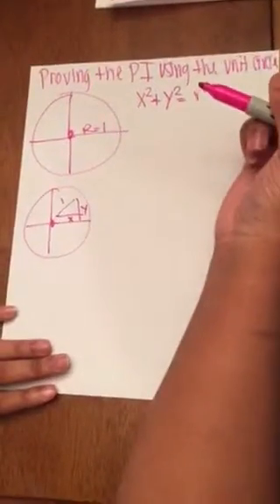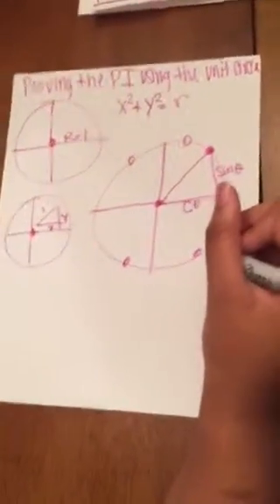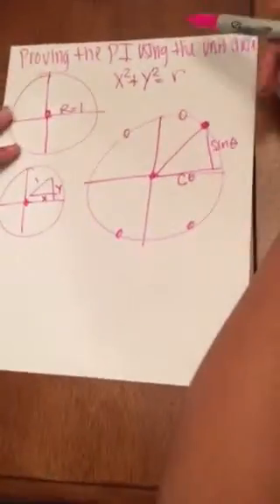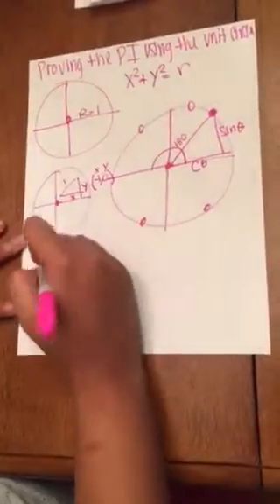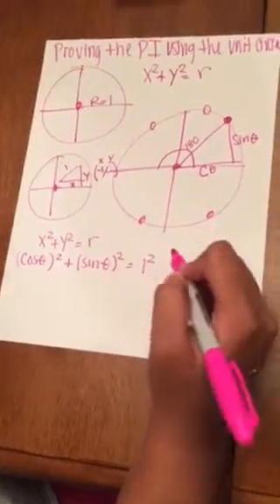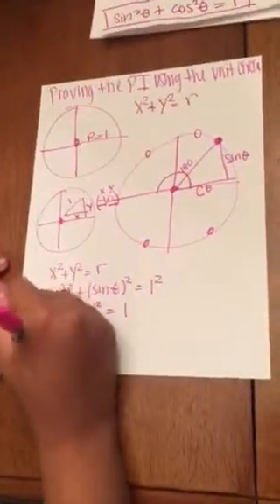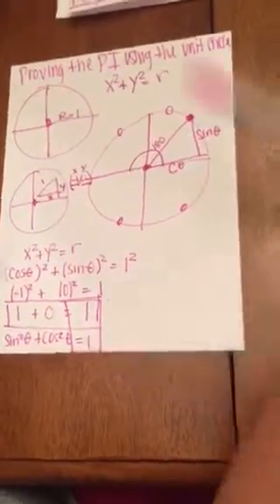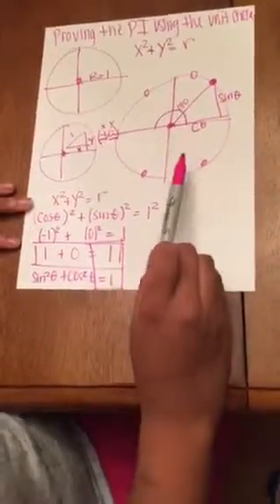Proving the Pythagorean identity by using the unit circle